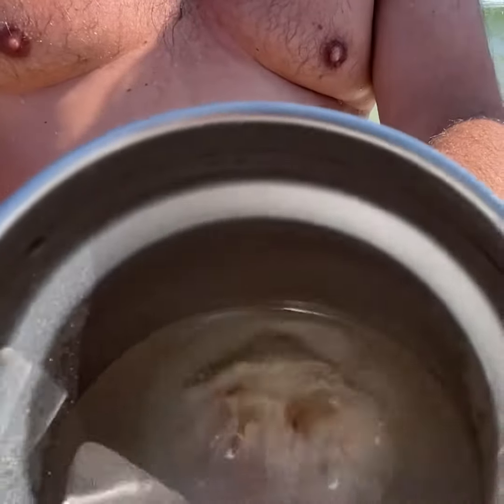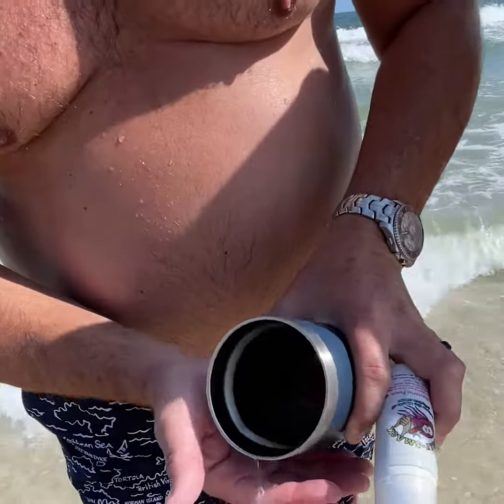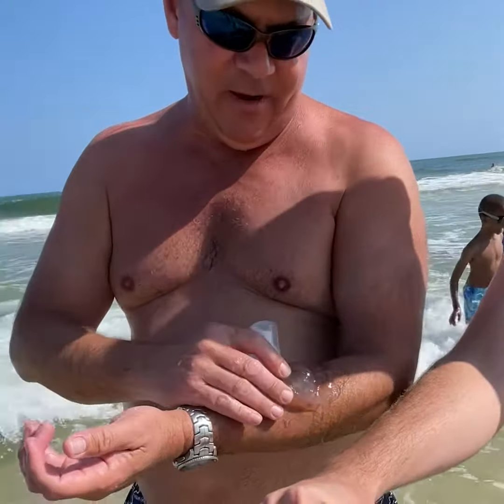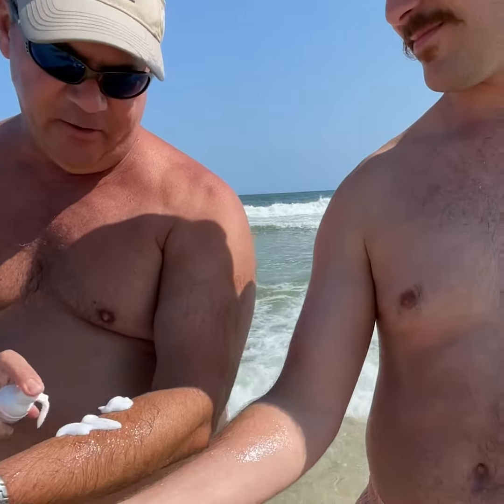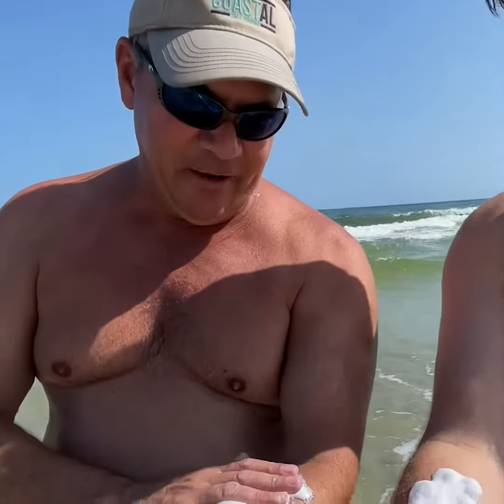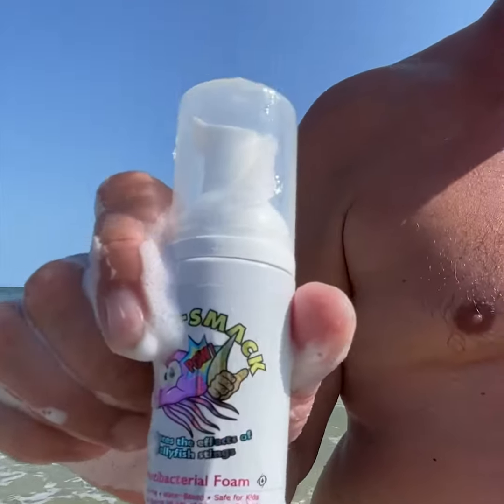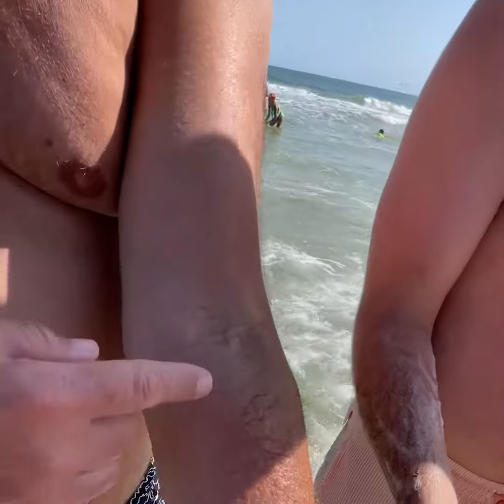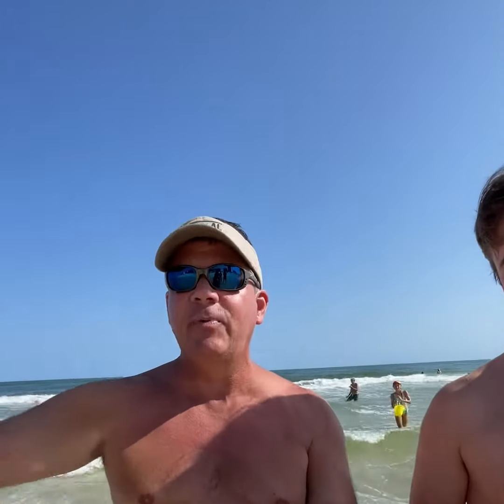Testing Jelly-Smack on a Sea Nettle Jellyfish Sting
Orange Beach Alabama Sea Nettles are in.  We recently test the effectiveness of Jelly-Smack against an intentional Sea Nettle sting.